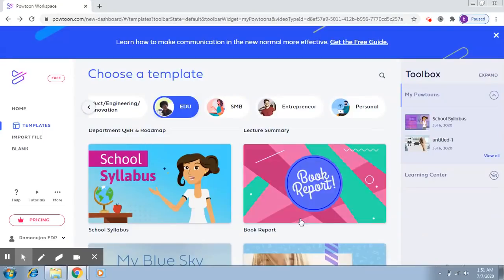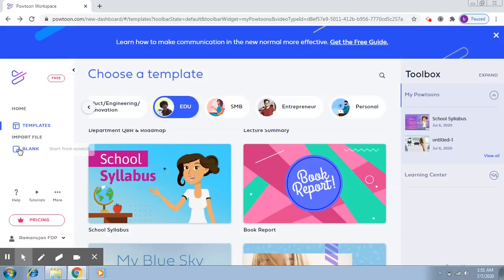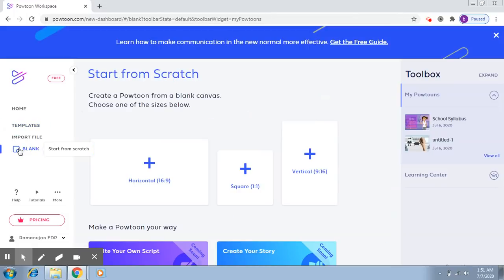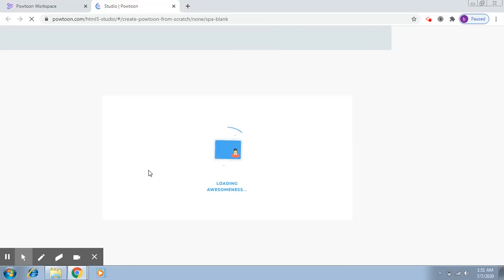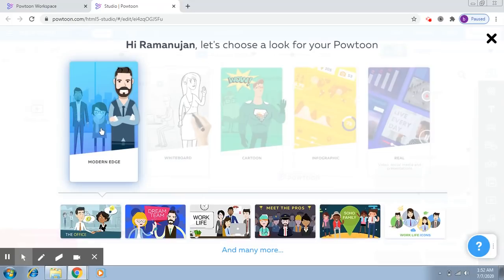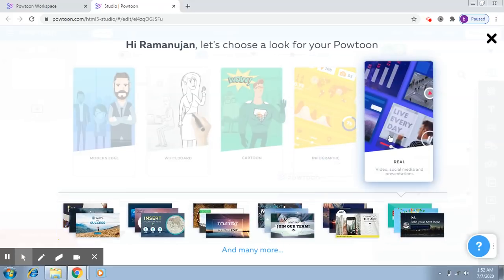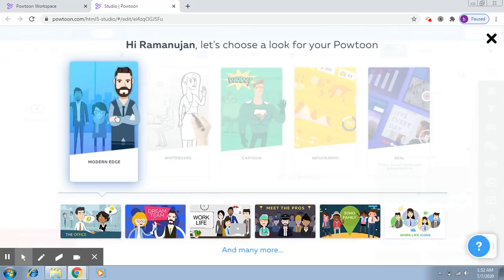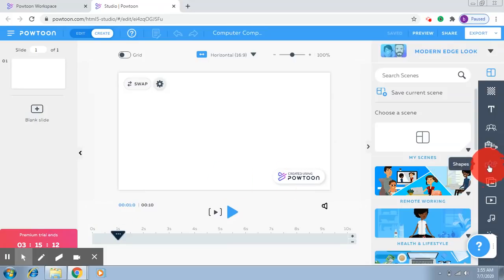Powtoon - Part 8